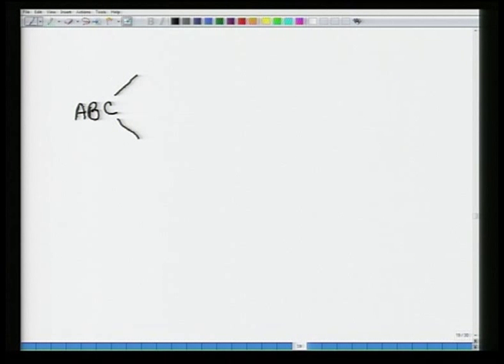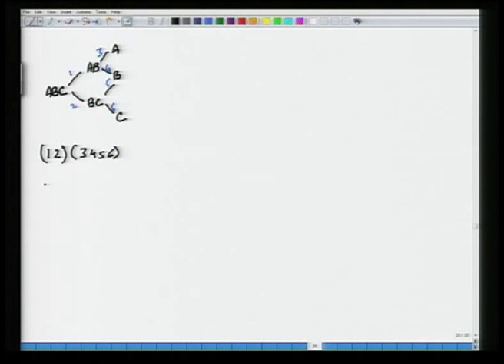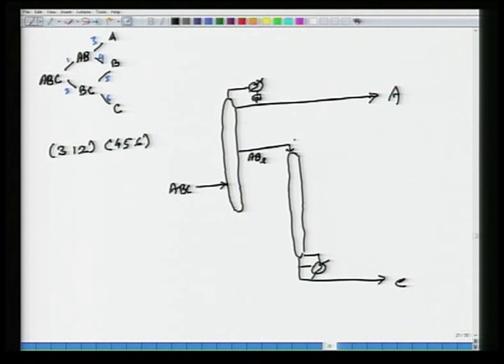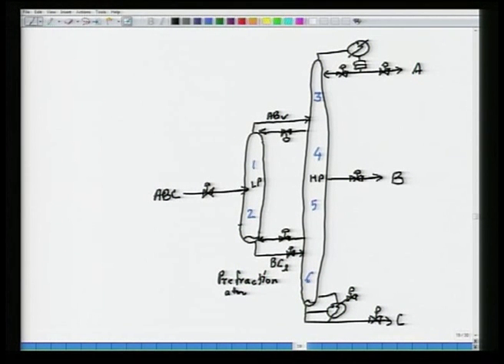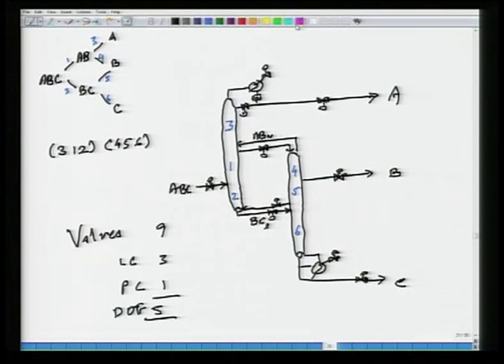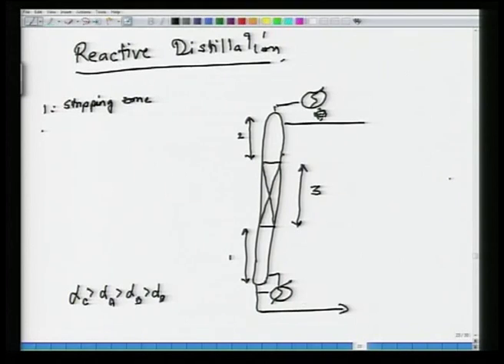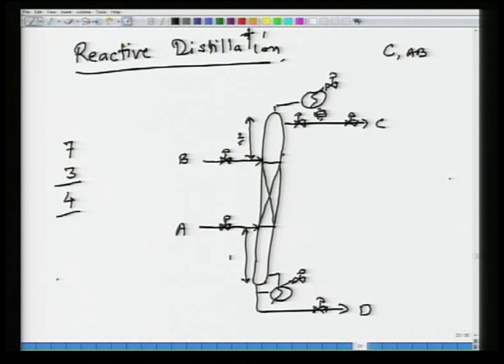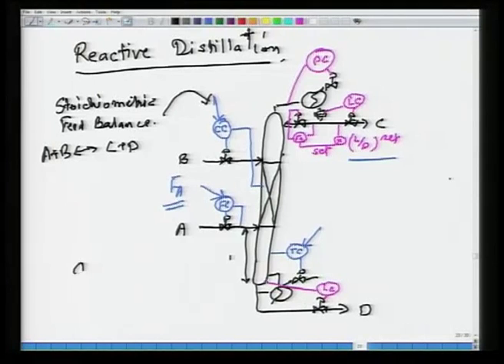Mod-01 Lec-18 More on complex columns and reactive distillation